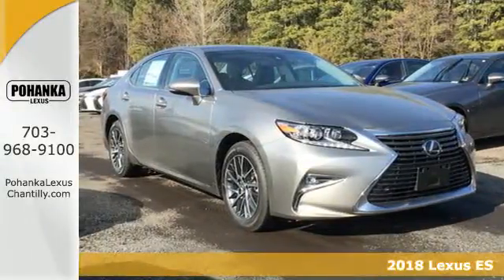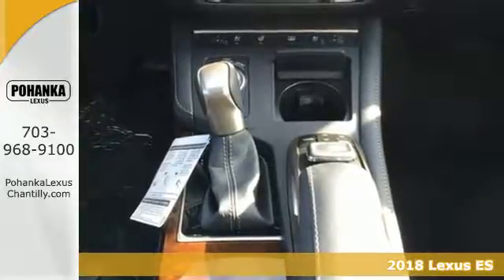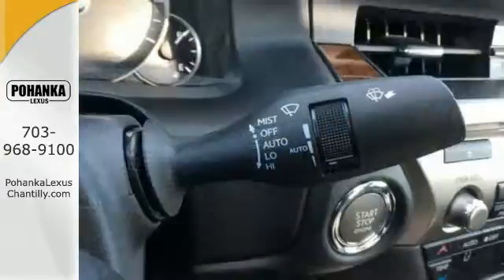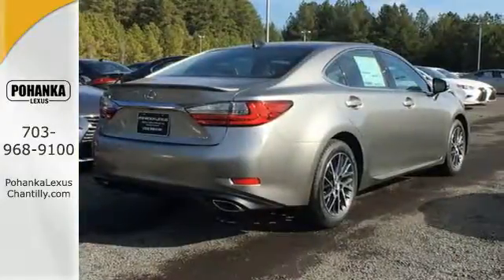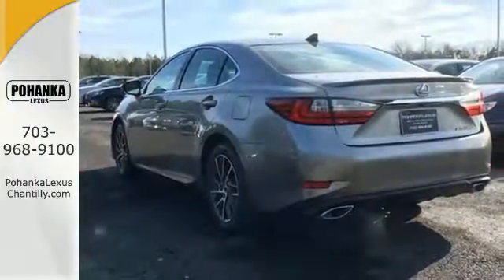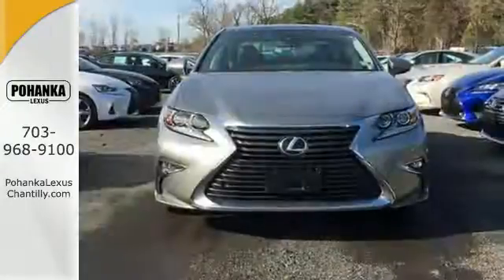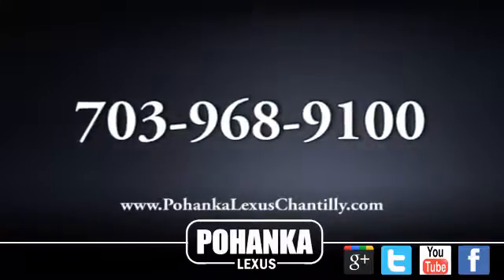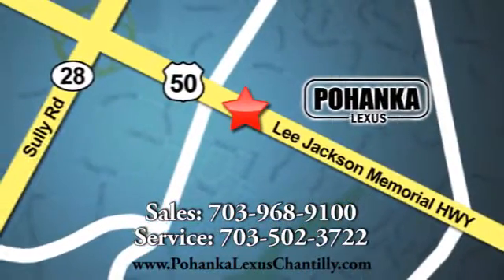New 2018 Lexus ES Chantilly Dale City VA DC, MD ESJU092322 - SOLD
Year: 2018
Make: Lexus
Model: ES
Trim: ES 350 FWD
Engine: 3.4 L V6 Cyl.
Color: 01J7
Interior: LB21
Stock #: ESJU092322
VIN: 58ABK1GG4JU092322

Address:
13909 Lee Jackson Memorial Hwy